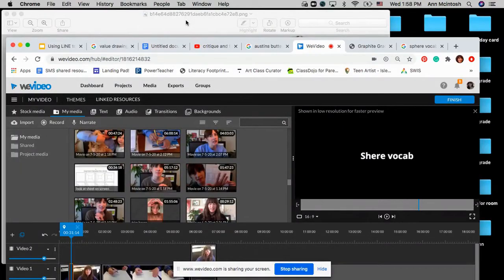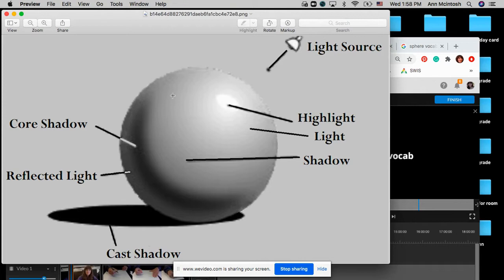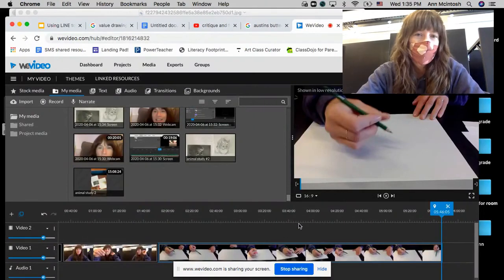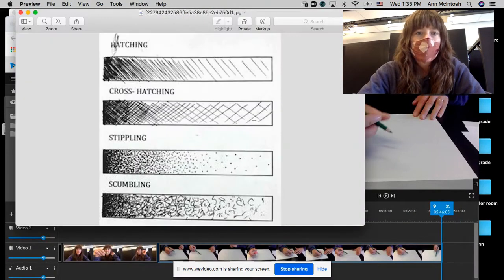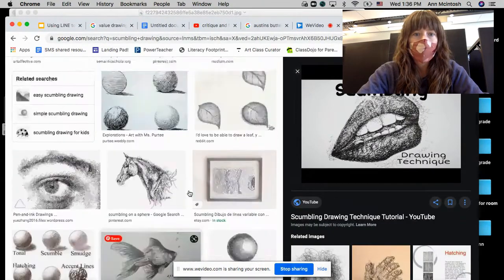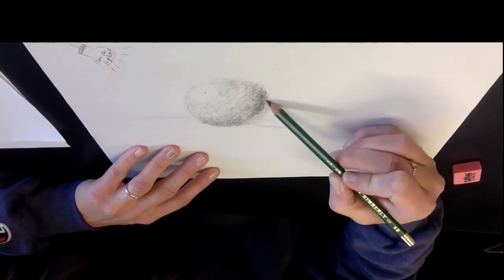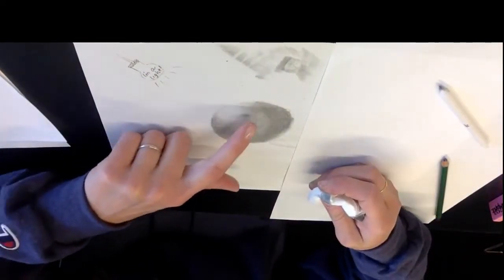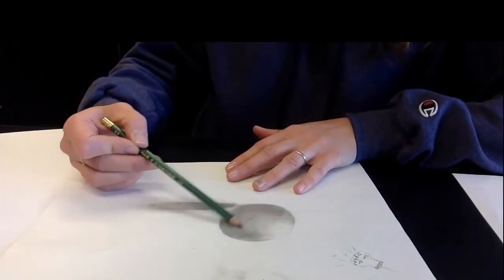Draw a Sphere